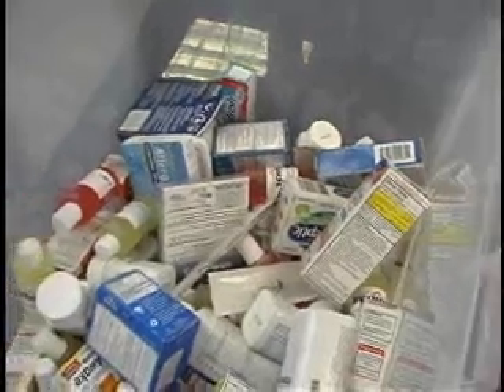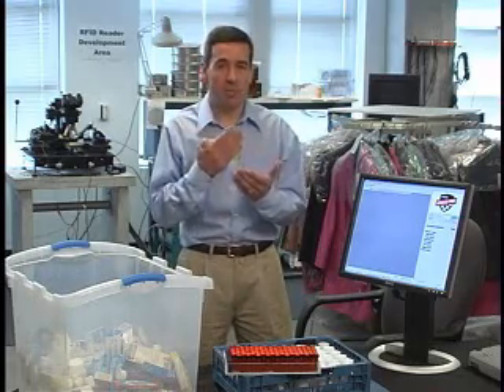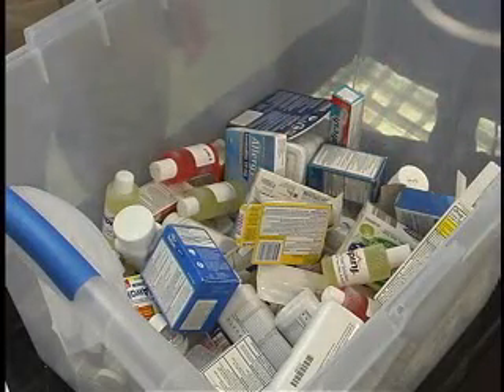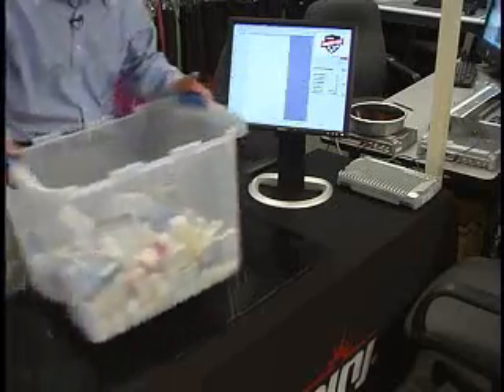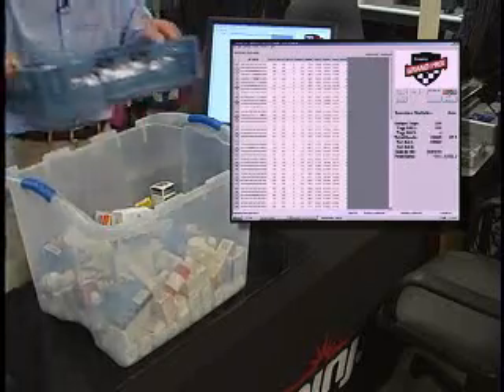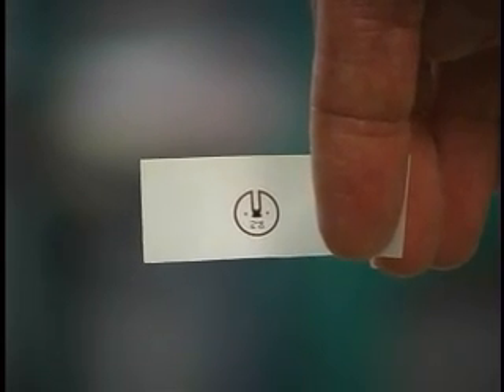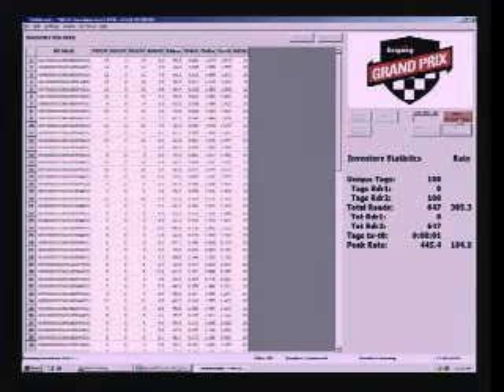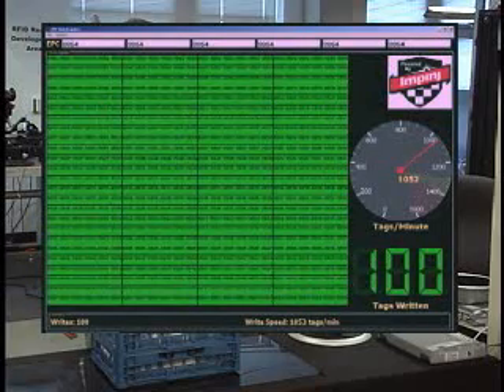Item level RFID - Pharma - Impinj Speedway - Near Field Antenna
Demostración de identificación individual de medicamentos con lector RFID y antena de campo cercano